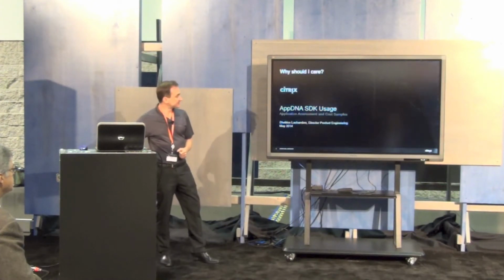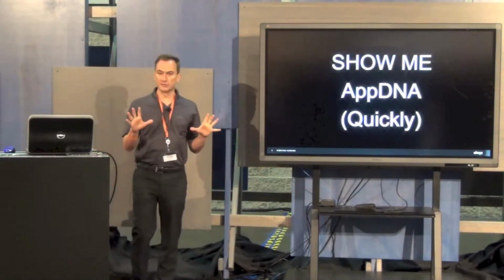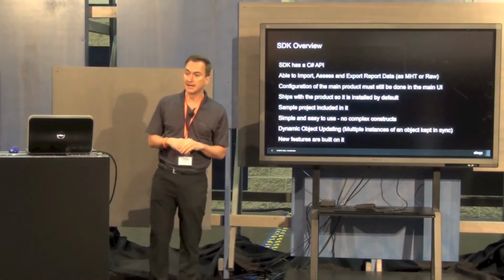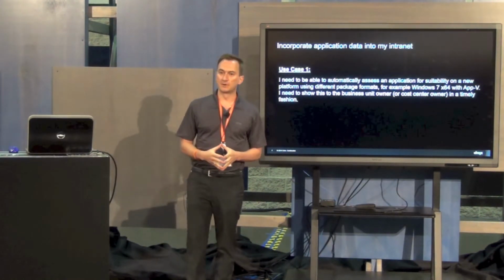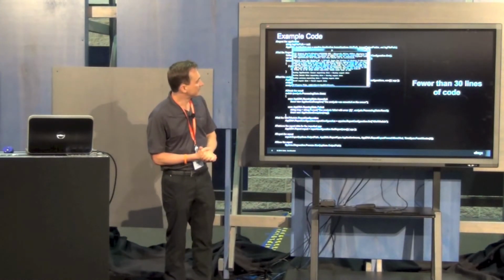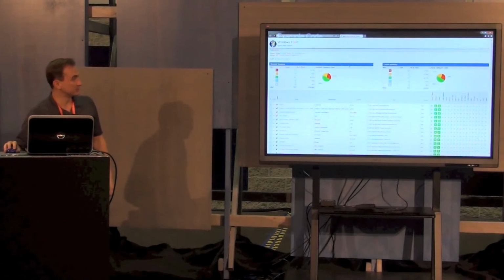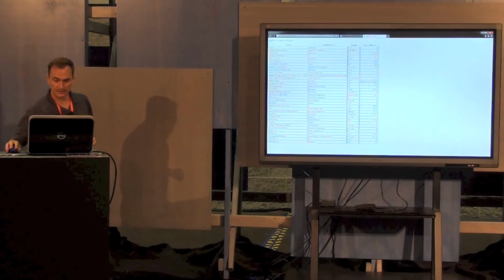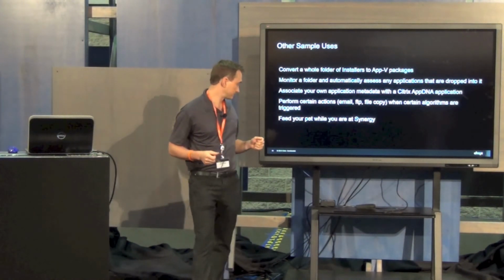Citrix AppDNA SDK (Synergy Developer Exchange Series)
Director of Product Development Sheldon Lachambre presents on the AppDNA SDK from Citrix Synergy Developer Exchange theater (2014)